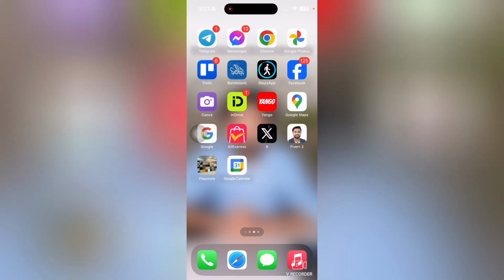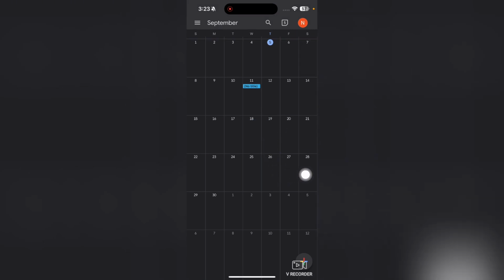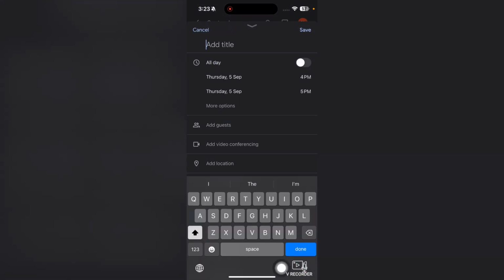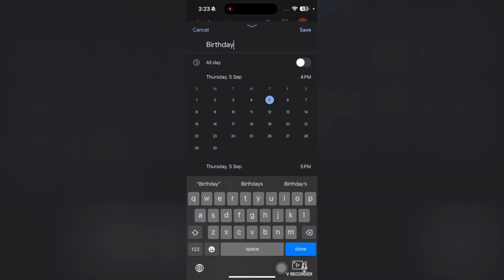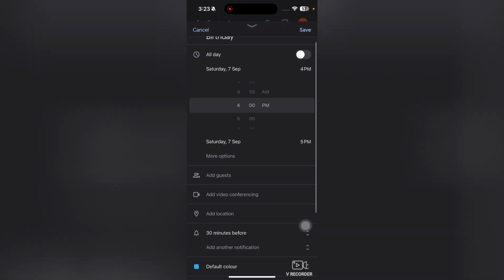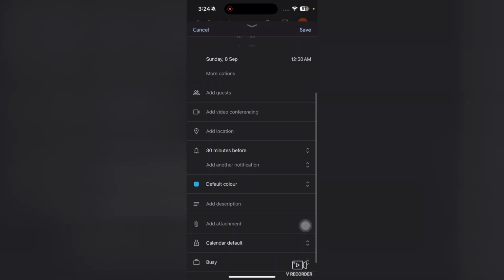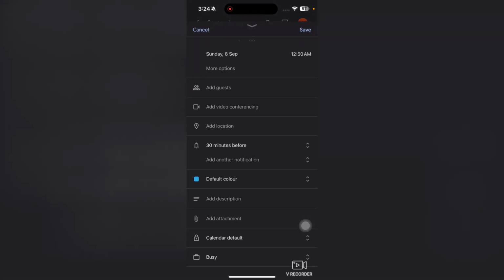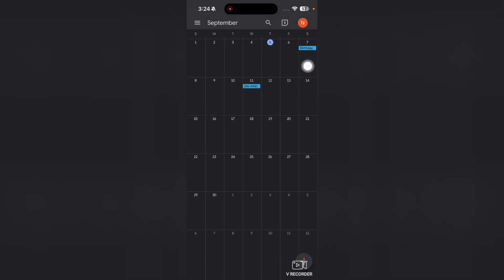How to Add An Event to Google Calendar: Stay Organized and Productive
Stay on top of your schedule with ease! Learn how to add an event to Google Calendar effortlessly in this comprehensive guide. Discover simple steps to create appointments, meetings, reminders, and more. Customize your calendar with colors, notifications, and integration with other apps. Never miss an important event again!

00:00 How To Add An Event To Google Calendar
00:15 Open the app and add an event
01:10 Add customization